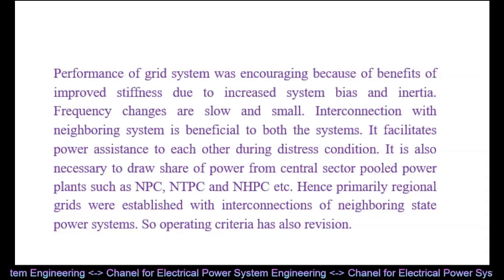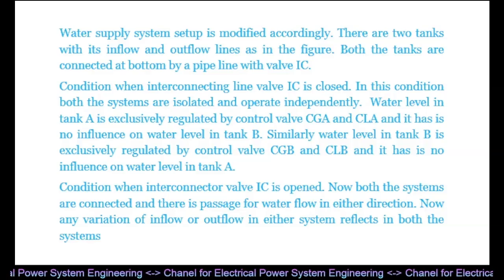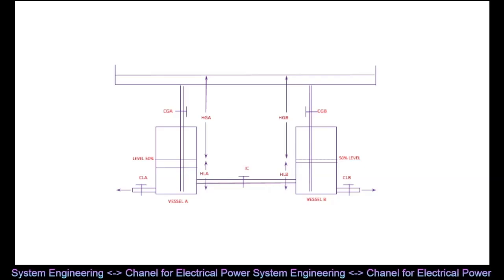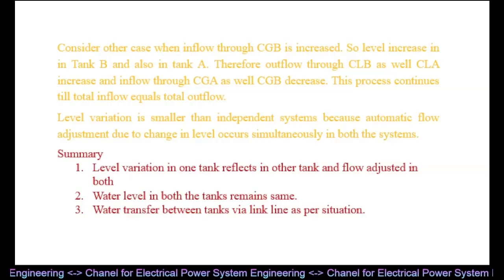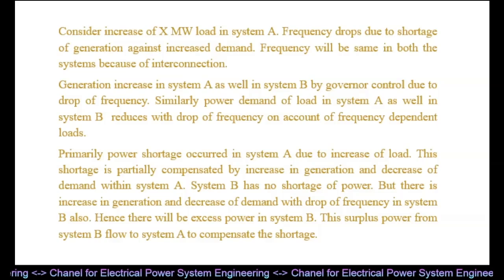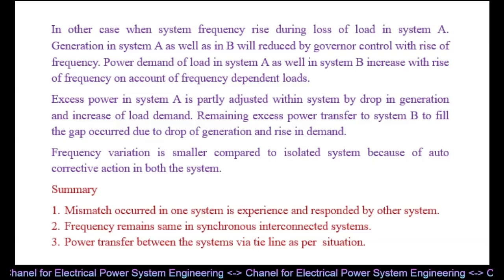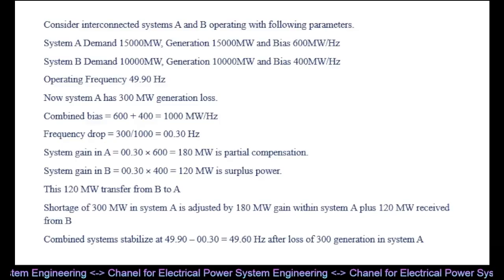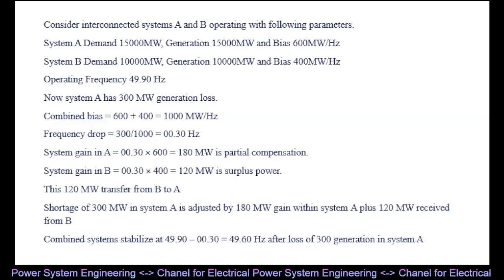11. Interconnected Power System – Synchronous Link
This video is about power exchange between power systems having synchronous interconnection. It is about combined system reaction regarding change of frequency and power transfer amongst power systems during load and or generation variations in any system.